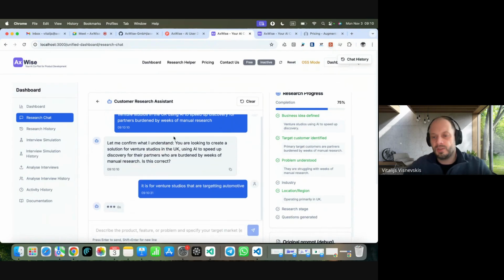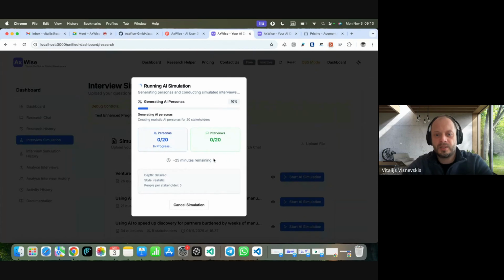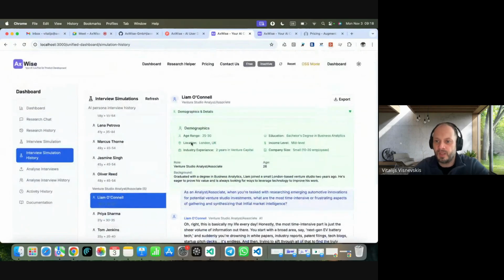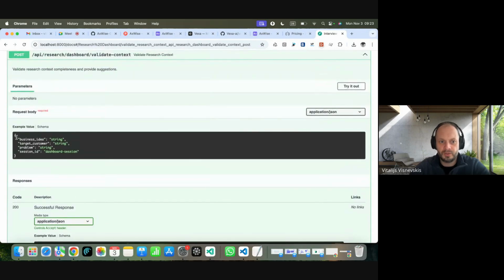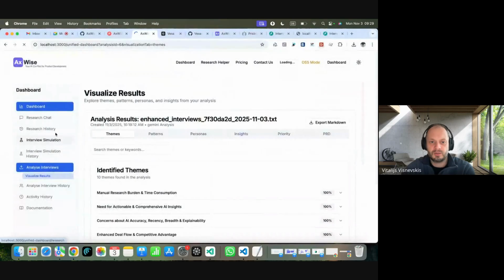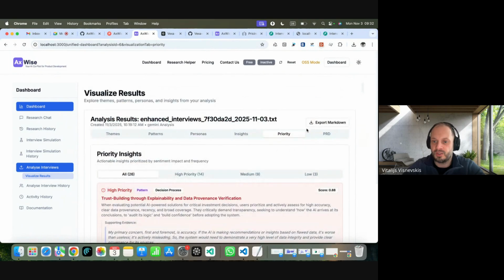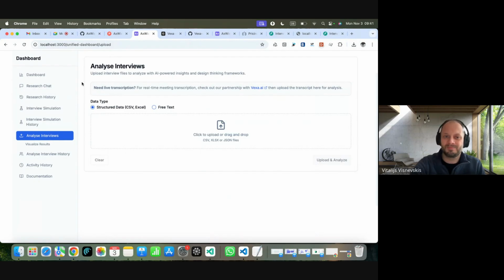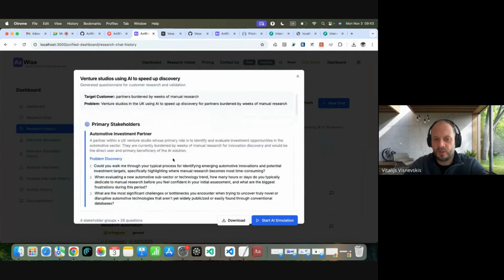AxWise - Open Source Launch User Discovery — From 6 Weeks to 17 Minutes with AI